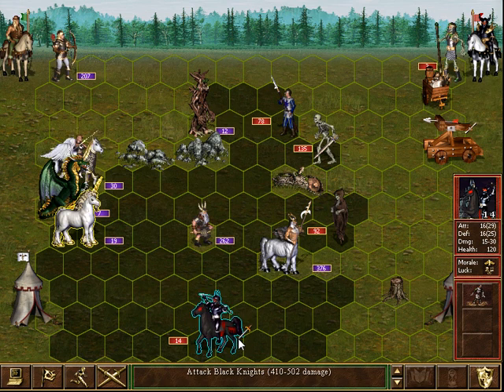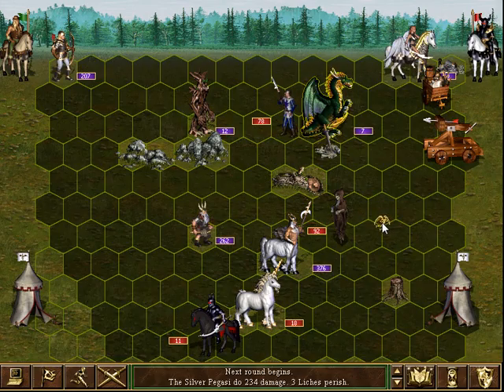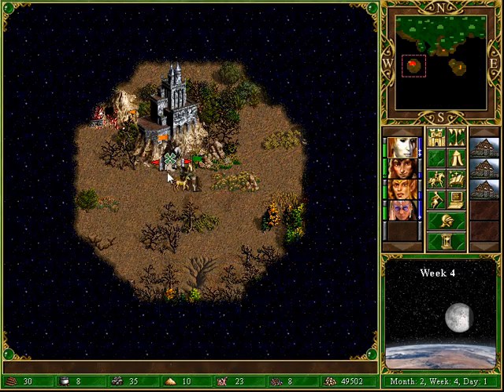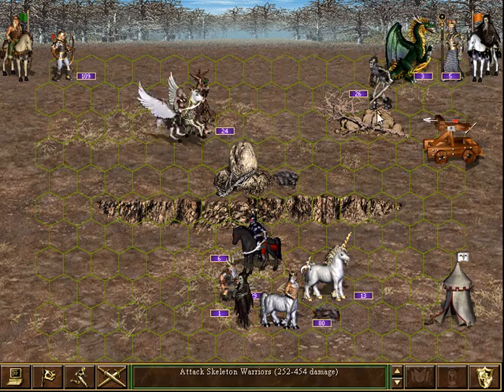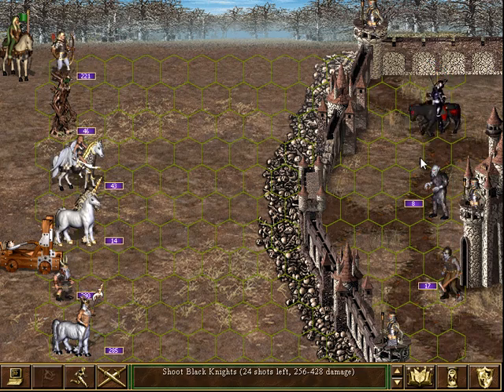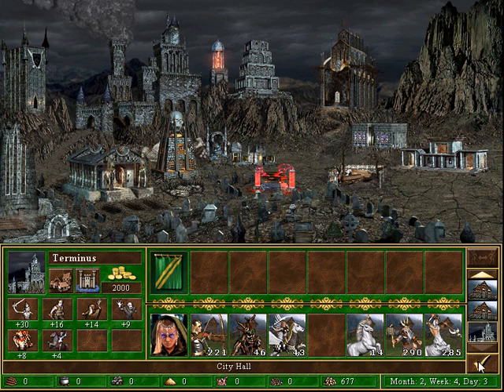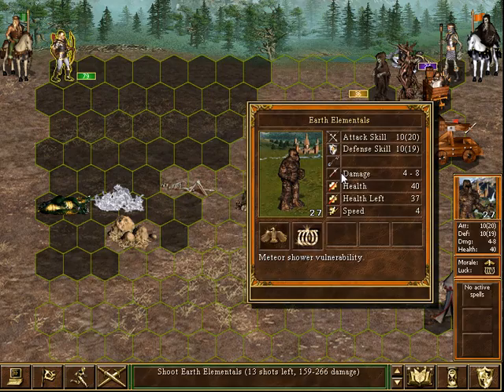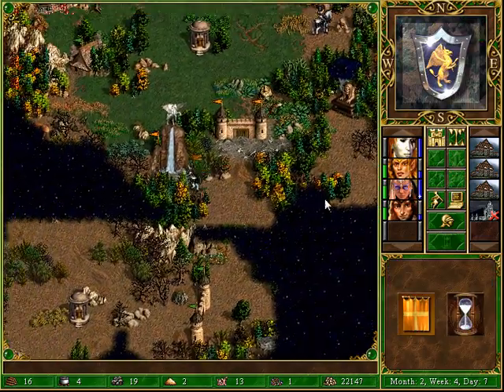TMFTP: HOMM III Shadow Of Death Unholy Alliance 60